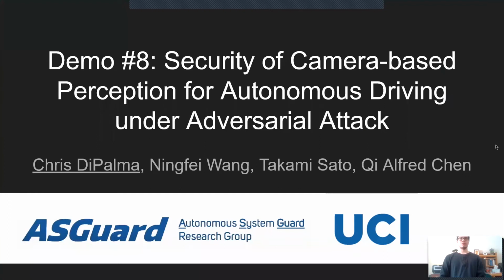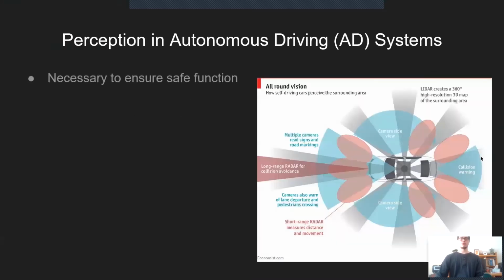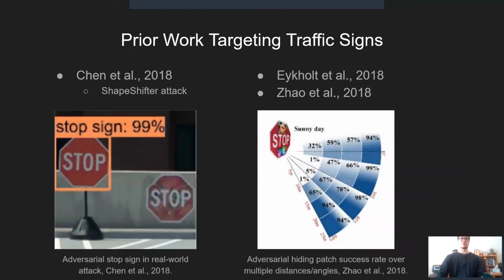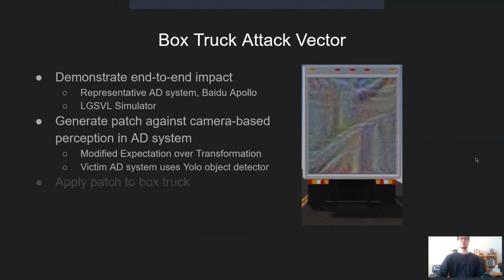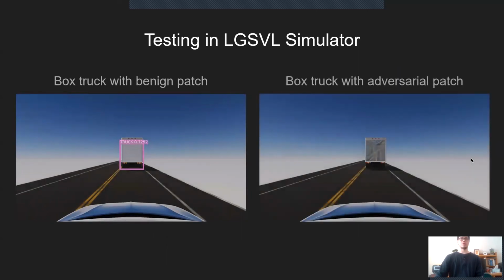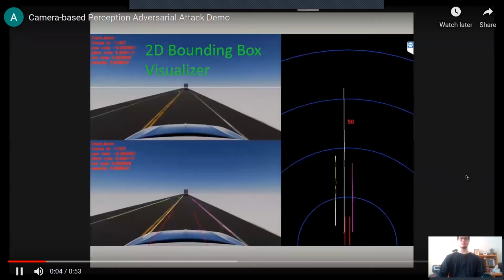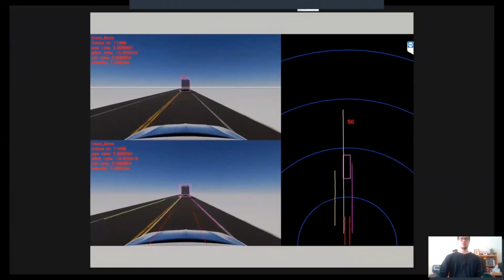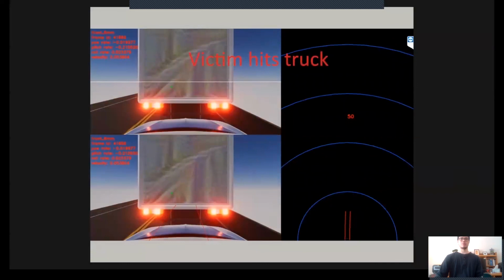NDSS 2021 - AutoSec Demo #8: Security of Camera-based Perception for Autonomous Driving under Attack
Demo 8: Security of Camera-based Perception for Autonomous Driving under Adversarial Attack

AUTHORS
Christopher DiPalma, Ningfei Wang, Takami Sato, and Qi Alfred Chen (UC Irvine)

Network and Distributed System Security (NDSS) Symposium 2020, 21-25 February 2021 (Online).